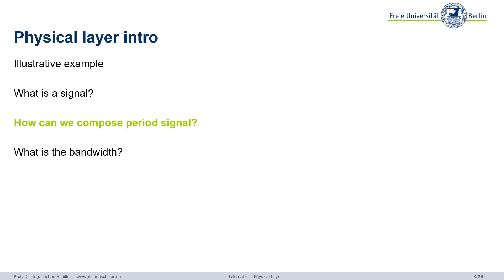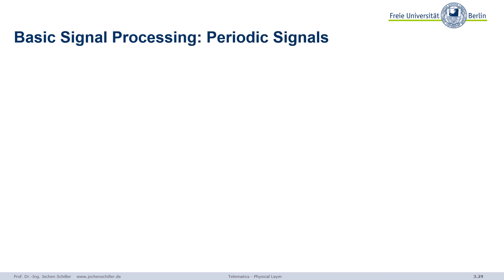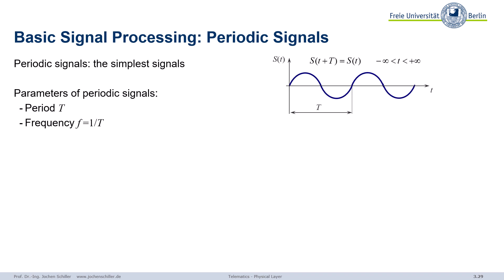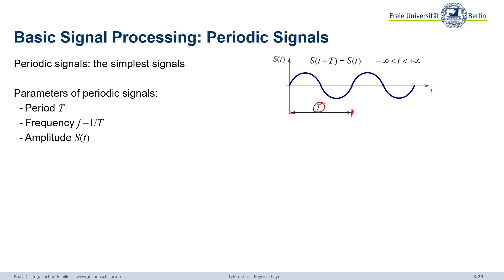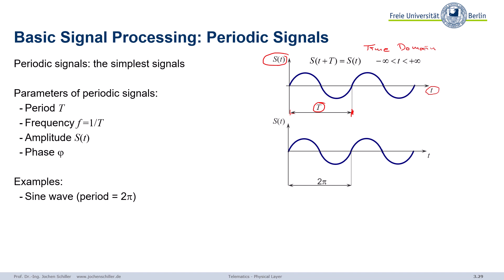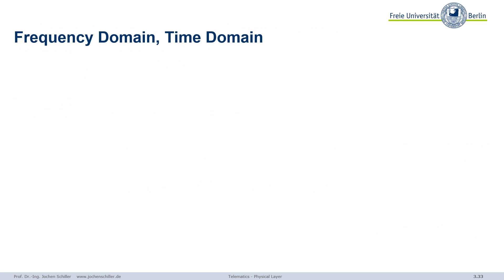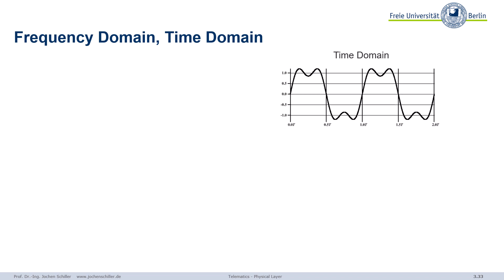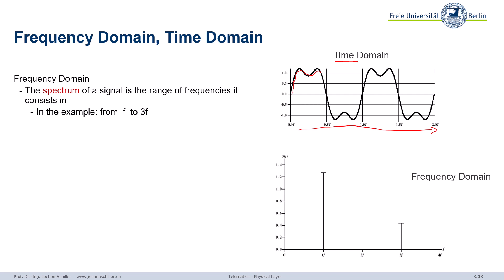03_PhysicalLayer_2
00:00 - Physical layer intro
00:14 - Basic Signal Processing: Periodic Signals
04:15 - Composing periodic signals
07:24 - Fourier Analysis
10:21 - No transmission facility can transmit signals  without losing some power
16:47 - Frequency Domain, Time Domain
20:02 - Physical layer intro
20:16 - Bit rate of a transmission channel
26:19 - Bit rate vs. bandwidth: Signal frequencies
28:54 - Bit rate vs. bandwidth: Medium limiting harmonics
31:34 - Symbol Rate vs Bit Rate: Multilevel Digital Signals
33:08 - Symbol Rate vs Bit Rate: Multilevel Digital Signals
39:16 - Symbol Rate vs Bit Rate: Resulting Data Rate
41:27 - Symbol Rate vs Bit Rate: Resulting Data Rate
42:41 - Units of Bit Rates
44:36 - Questions & Tasks